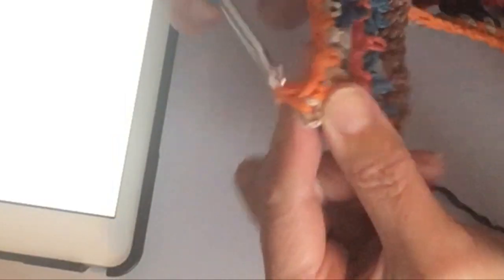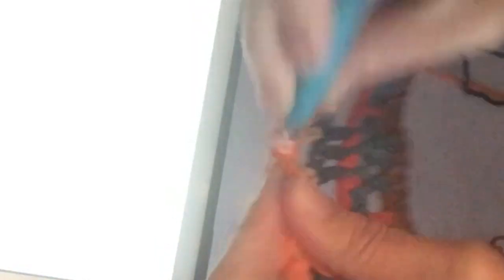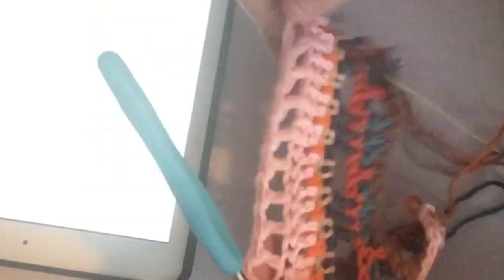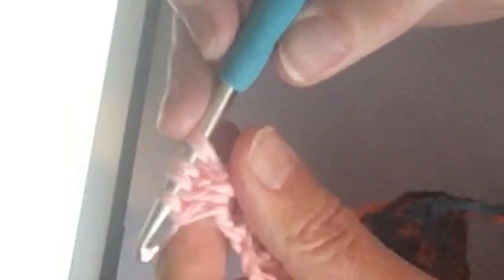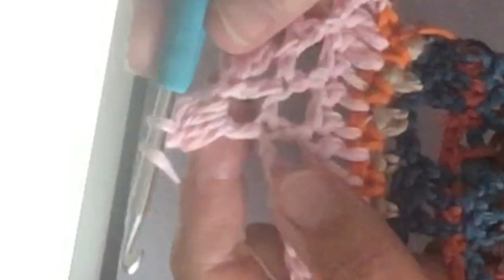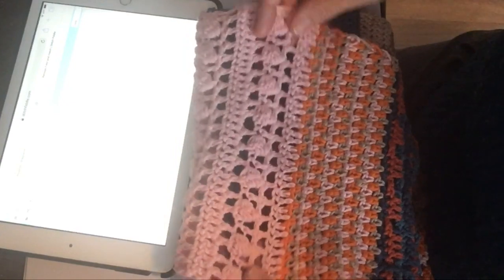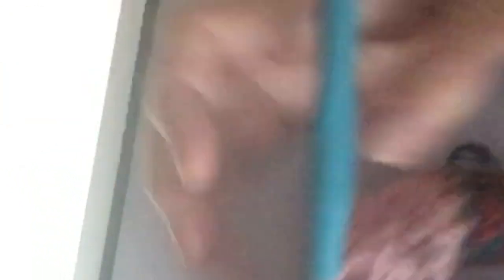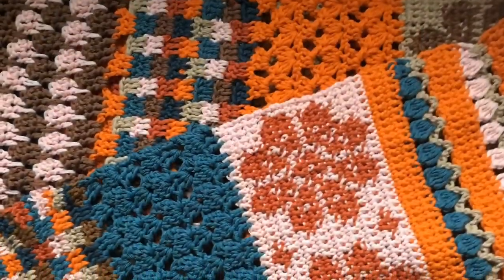Haakpatroon 7 van shawl Mix & Match handmade by juf Sas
Haak mee met juf Sas, op haar blog legt ze uit hoe je shawl Mix and Match in 24 dagen kan haken. In blog staan patronen 5 t/m 8 getekend en beschreven. In filmpje leg ik ook uit hoe je de patronen haakt. Haak ook deze vrolijke shawl die goed mixt and matcht. Veel succes! Hier vind je de eerste 4 patronen van de shawl